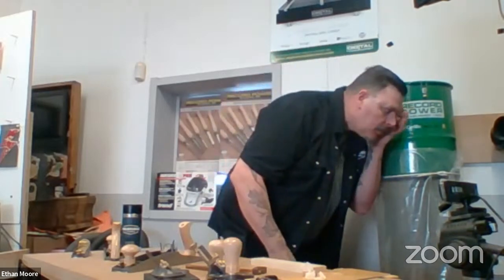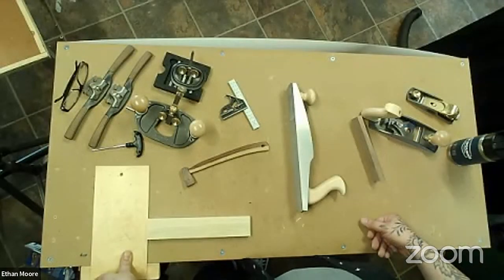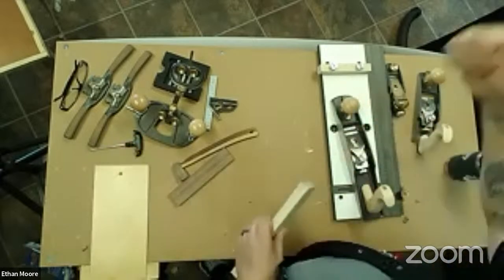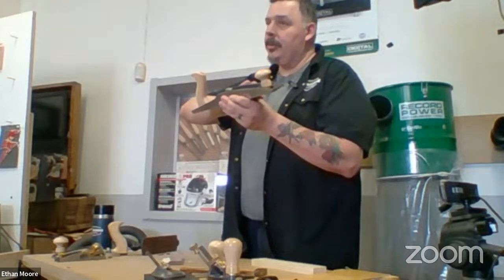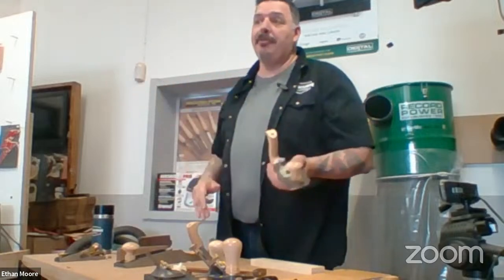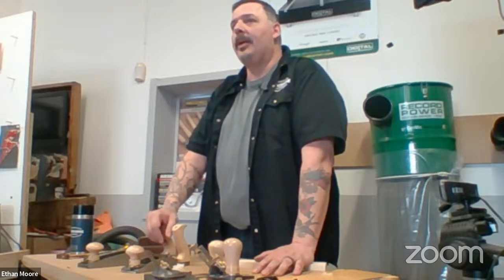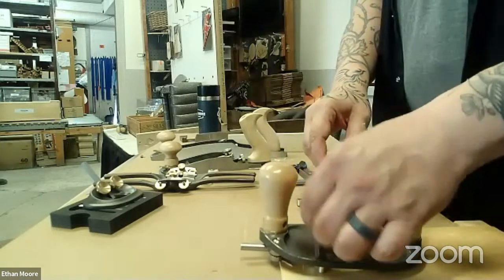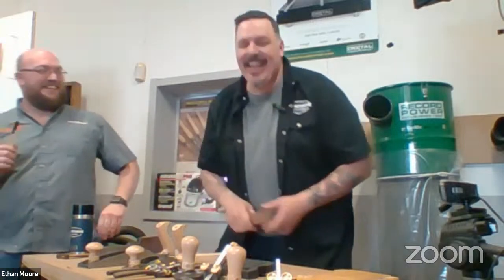Hand Tool Day - Getting the Most Out of Your Handtools with Vic Tesolin - March 28